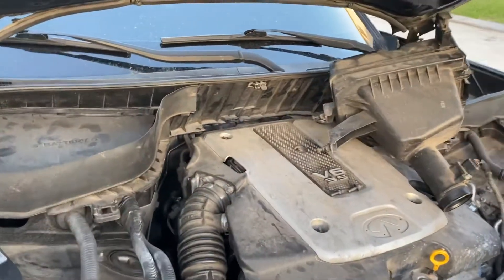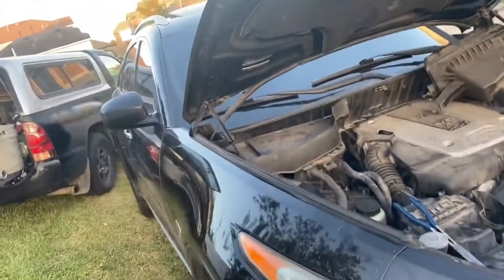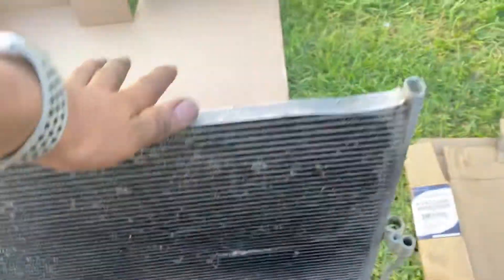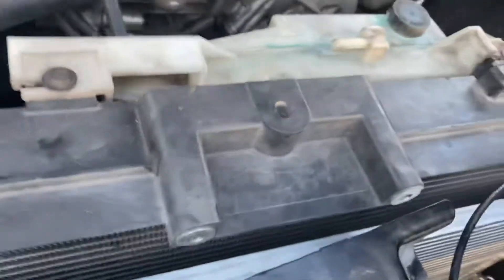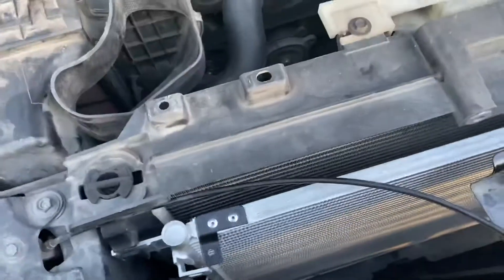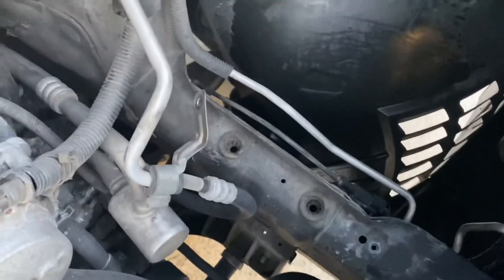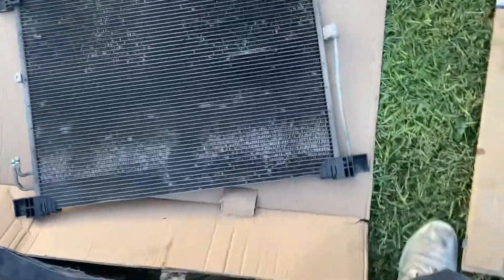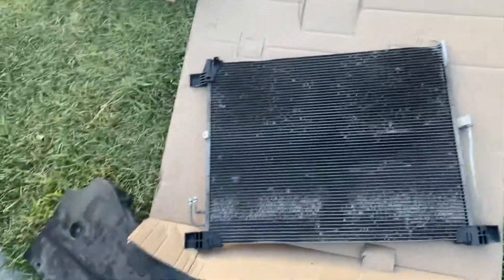How replace a/c condenser 2008 infinity fx35 3.5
Mobilemechanic1 Houston Texas 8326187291 call to make a appointments only